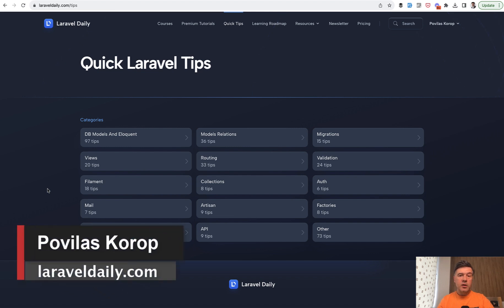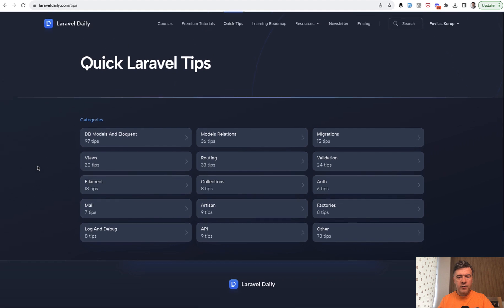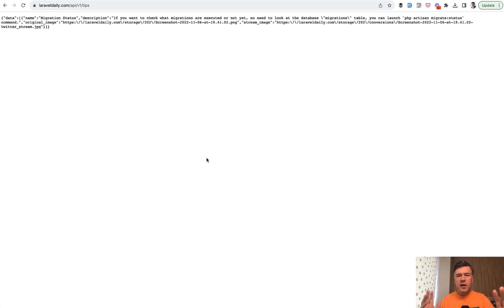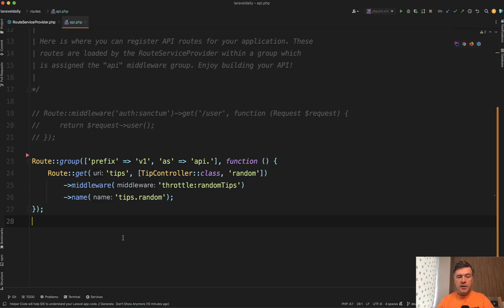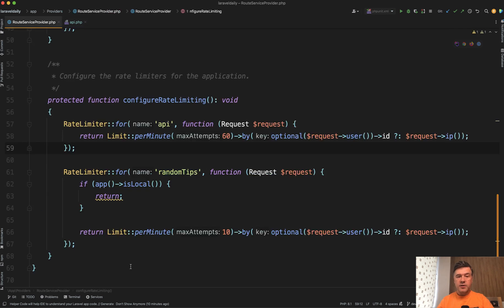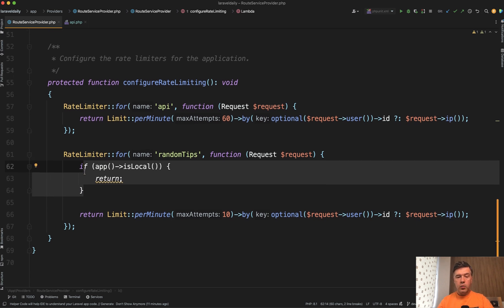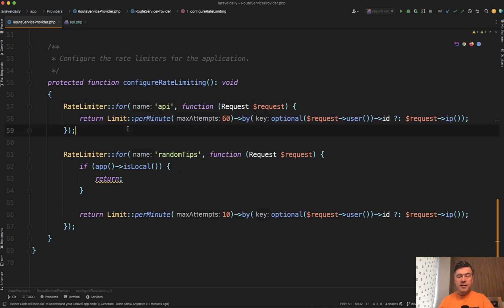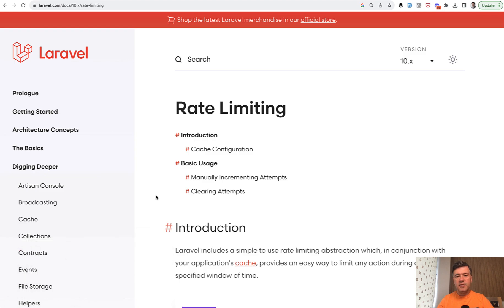Laravel API Rate Limiting: Default and Custom Throttle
An example from our own source to limit a public API endpoint to 10 attempts per IP/user.